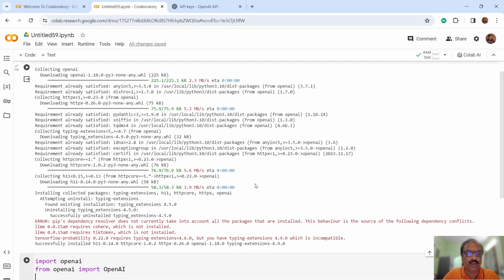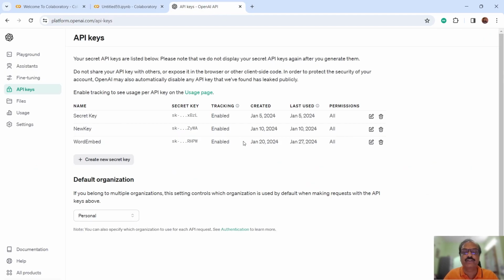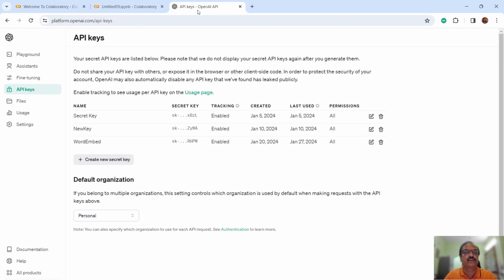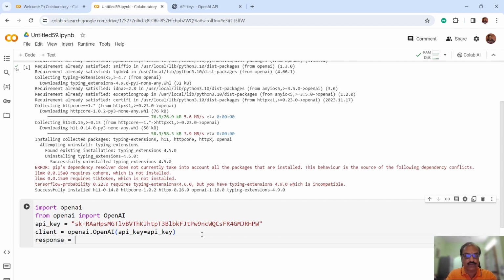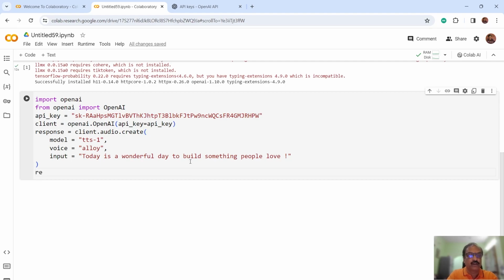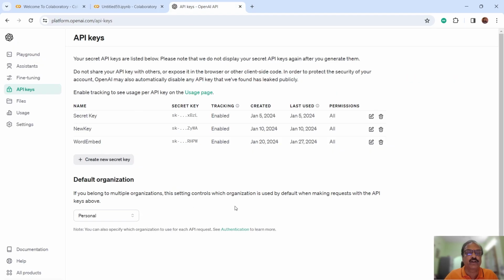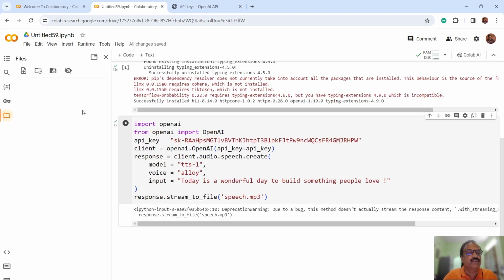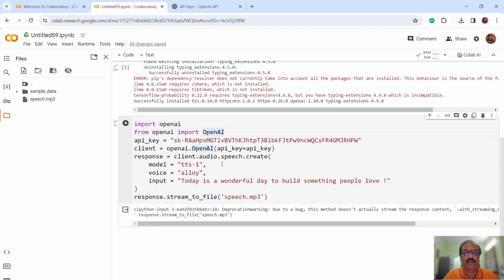GenAI Text To Speech Using ChatGPT API